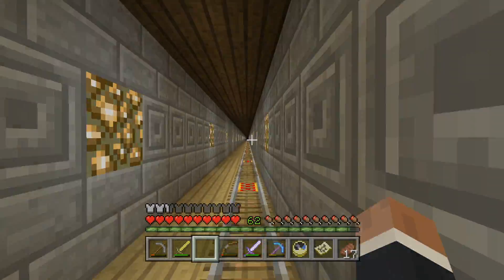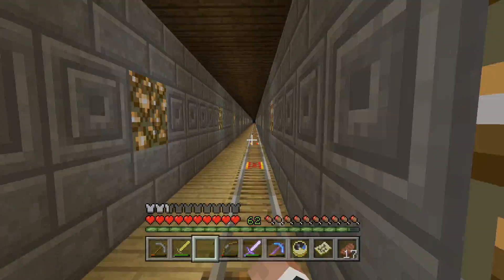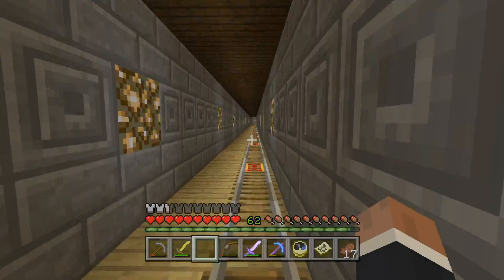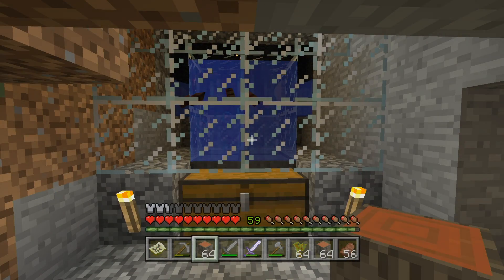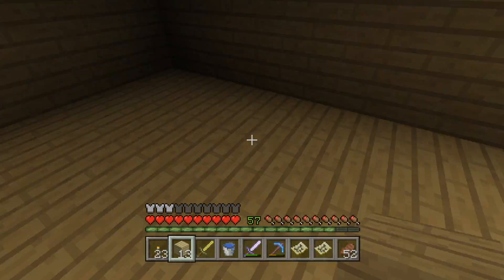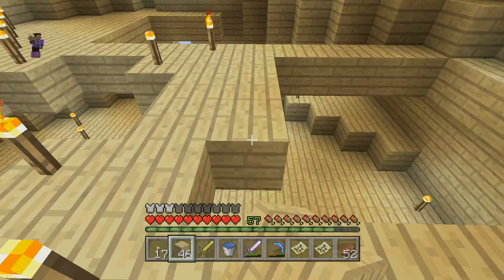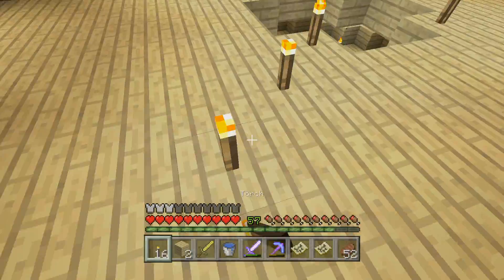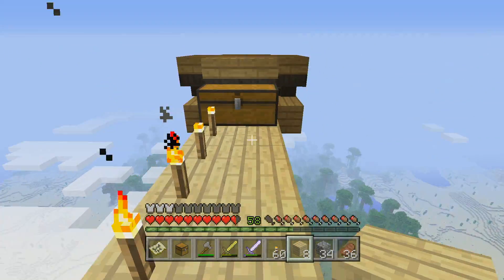Minecraft Episode 9 - Tunnel Completed!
The tunnel is complete, built a spider grinder and a mob farm.

Recorded on a Hauppauge HD PVR 2